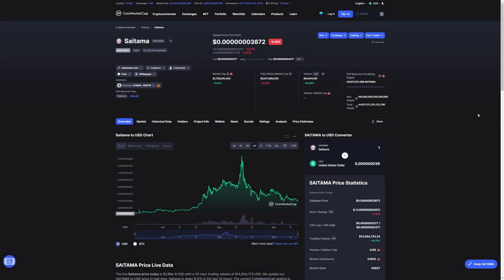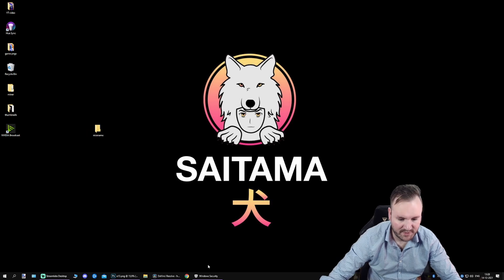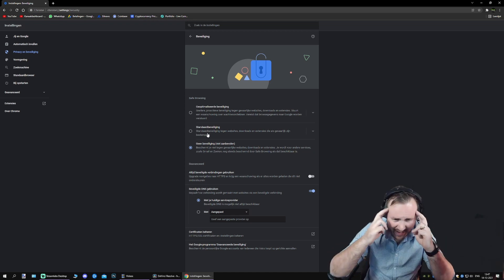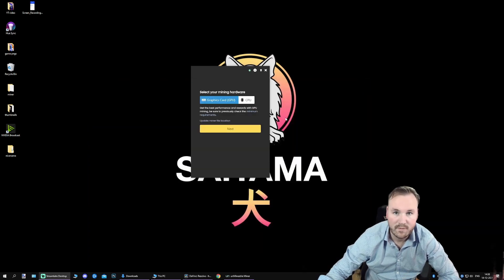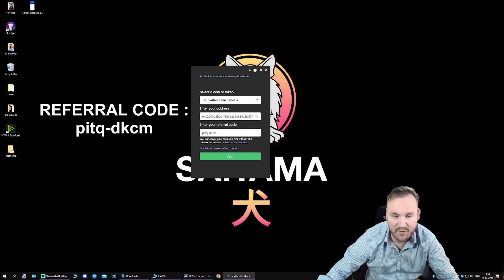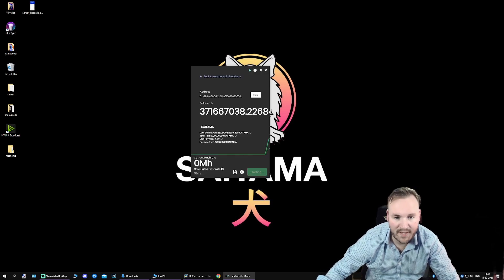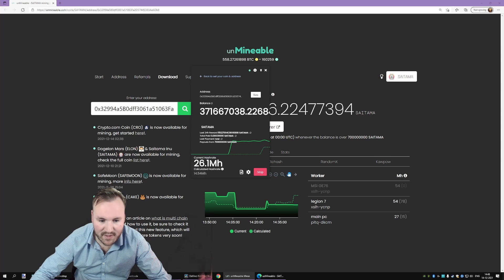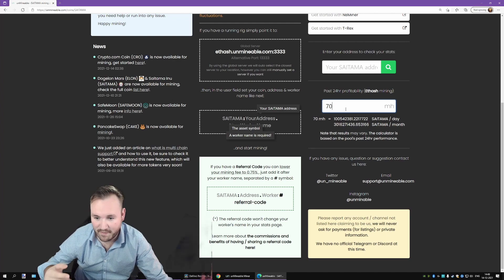How To Mine Saitama Inu | $300+ Per Month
How To Mine Saitama Inu and $300+ Per Month.
This is how you set up your pc to mine any cryptocurrency.
How much you earn really depends on the power of your system!
Mine hard AND HODL !

pitq-dkcm

neu46wtbpw

19C94DFBED